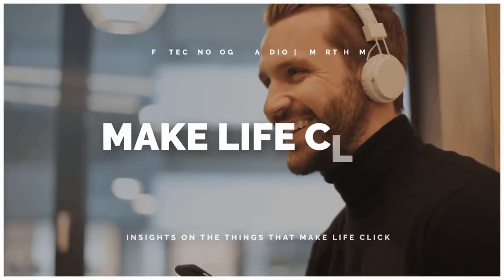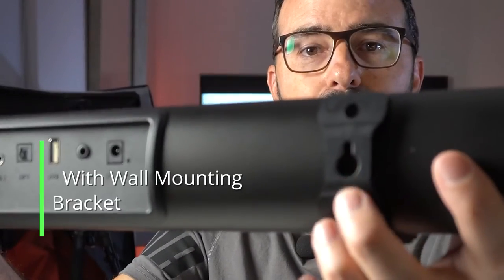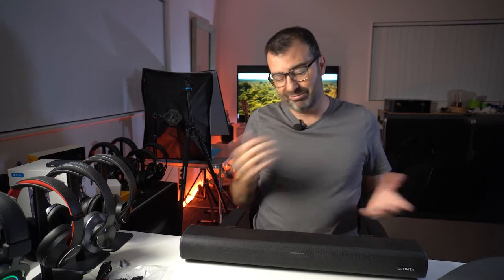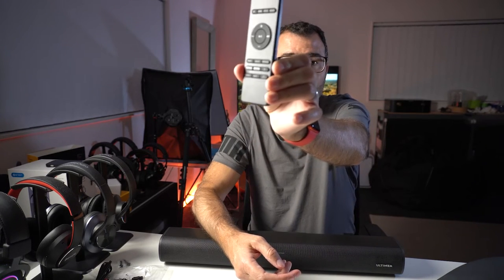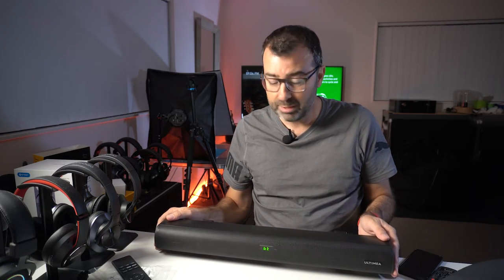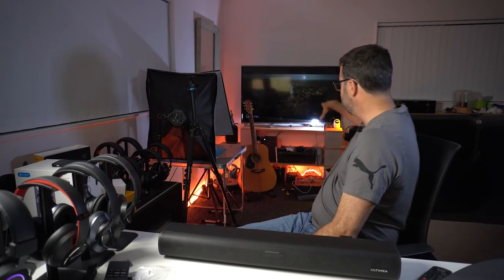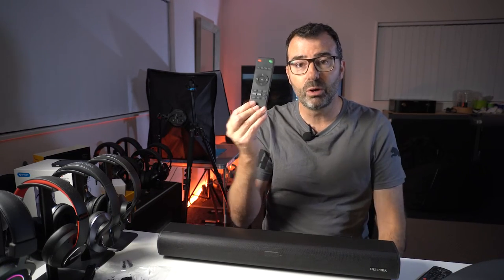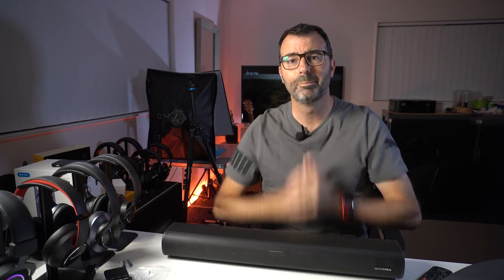Ultimea Tapio I Pro Review - Budget Soundbar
The Ultimea Tapio I Pro is a budget soundbar that has a great build quality and decent sound which would suit bedrooms, flats and your small to medium living room. A great gift for students or kids for bedrooms and a great gift for parents and grandparents as it really helps highlight speech from your TV. Can also double as a soundbar.